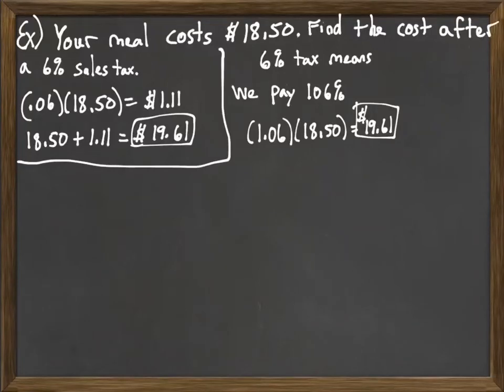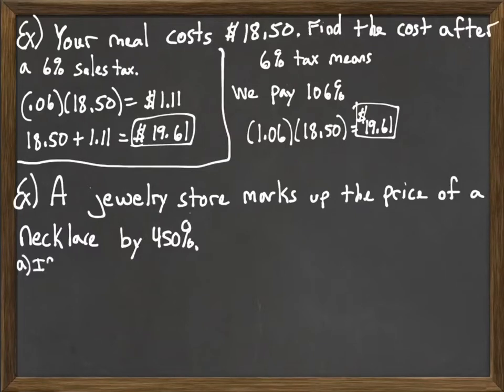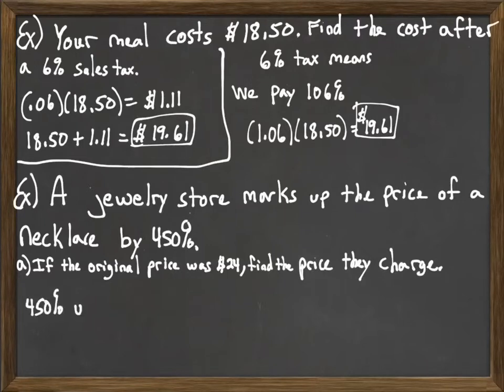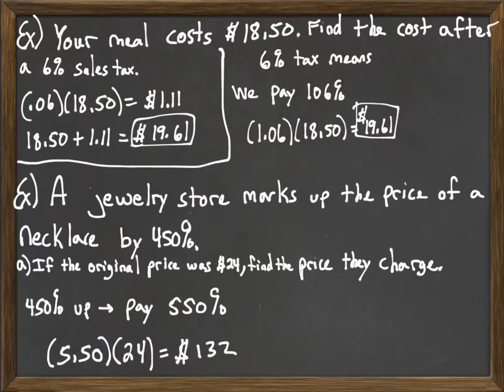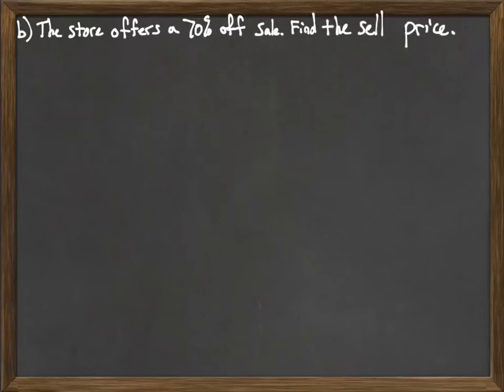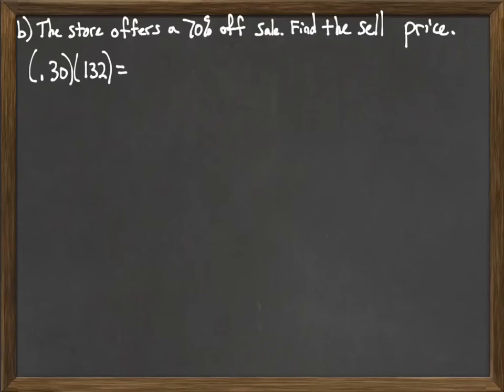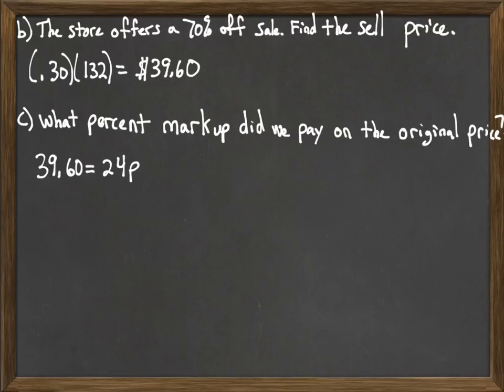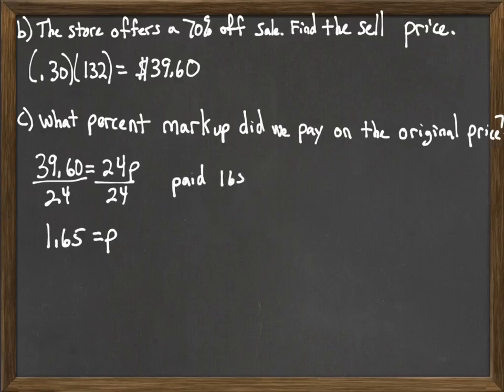Percent Problems 3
We solve problems involving mark up and discounts.